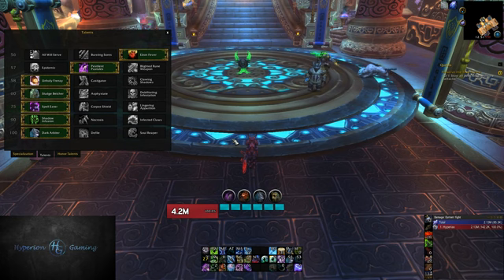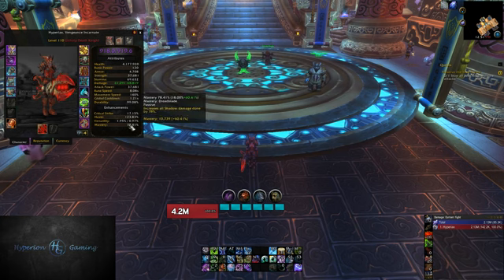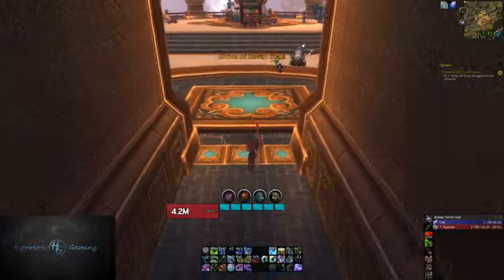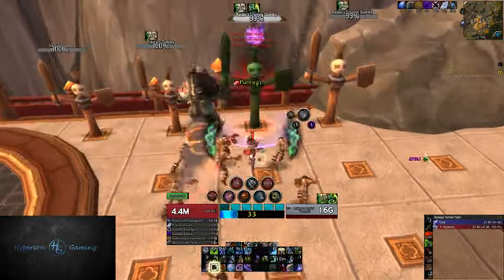Dark Arbiter Unholy DK Guide - Patch 7.2.5 WoW Legion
Hey, here is my initial Dark Arbiter guide for the new Unholy meta build. I hope this video answers some of the questions you might have about the build.